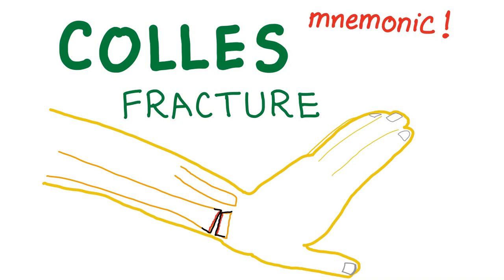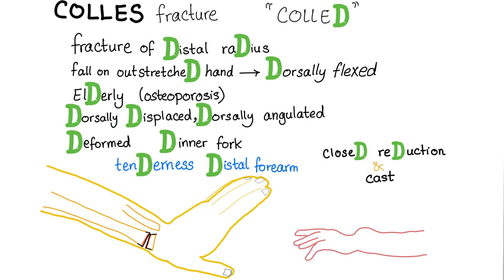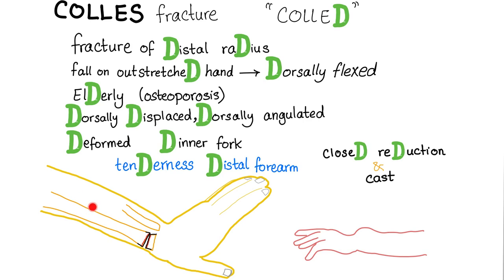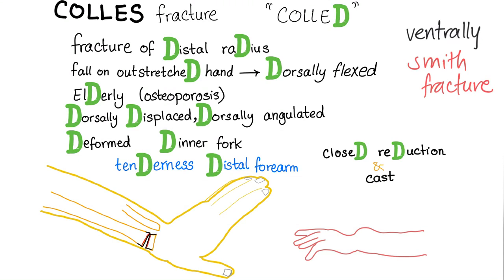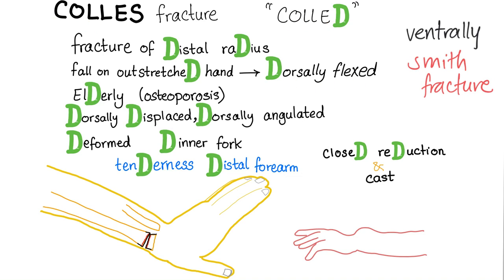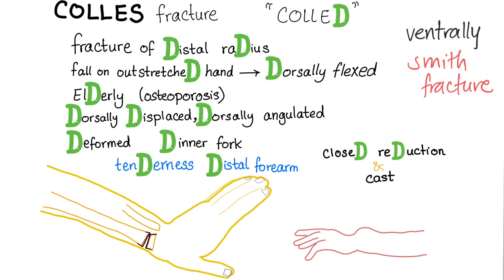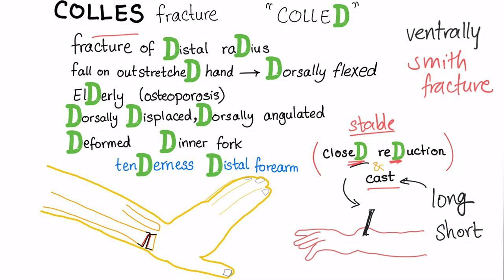Colles Fracture Mnemonic - Orthopaedics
► Right Now! You can get access to all my hand-written hematology video notes (the notes that I use on my videos) on Patreon...There is a direct link through which you can view, download, print and enjoy! My favorite book for surgery is this one, which contains notes and vignettes of Dr. Pestana,

Colles fracture:- Distal fracture of the radius due to falling on a dorsiflexed wrist.

There is a program called firecracker, it’s really fun, they made flashcards for you and they repeat questions based on YOUR OWN specific knowledge of each one, they may be offering DISCOUNTS now

If you want flashcards for pharmacology, these cards rock, trust me, I have tried them myself,